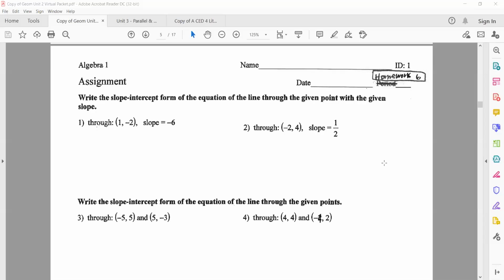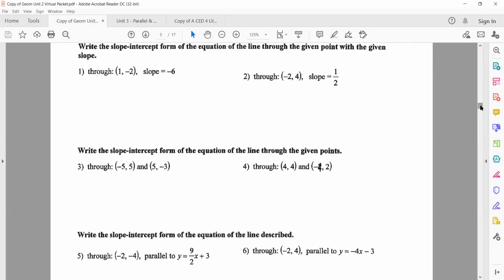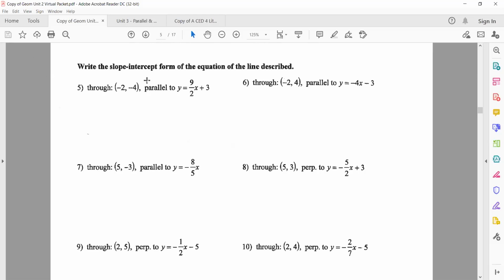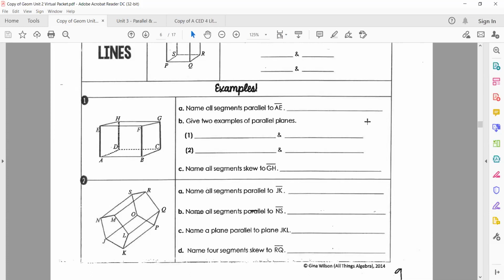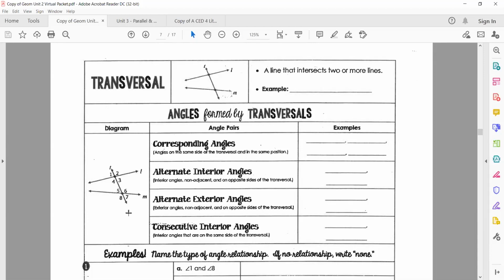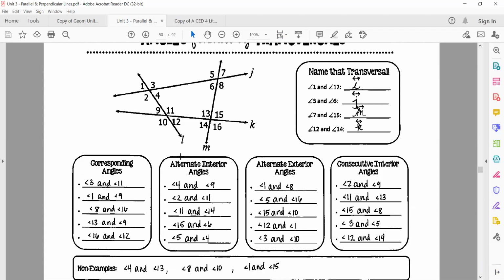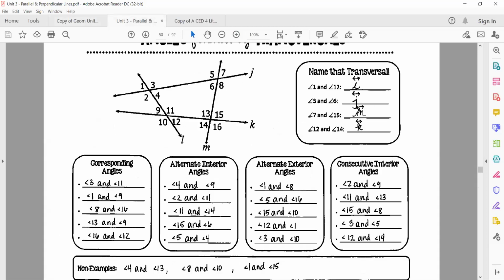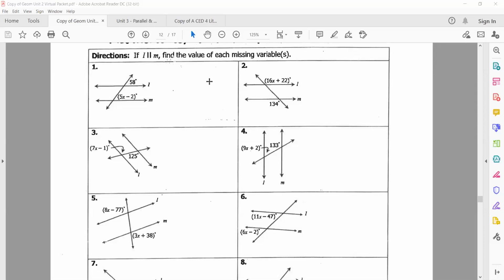Geometry Day 4 zoom class meeting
Angle relationships with transversals and parallel lines